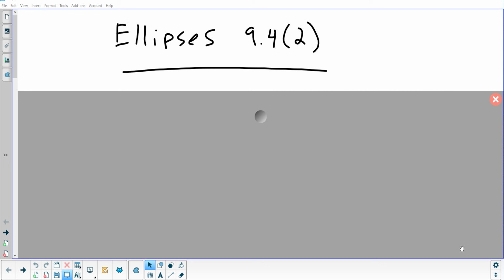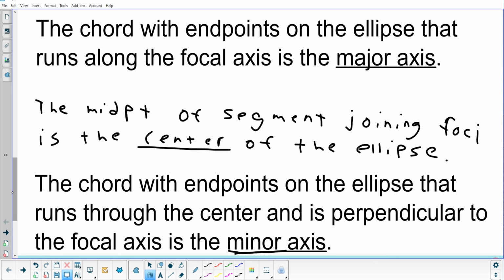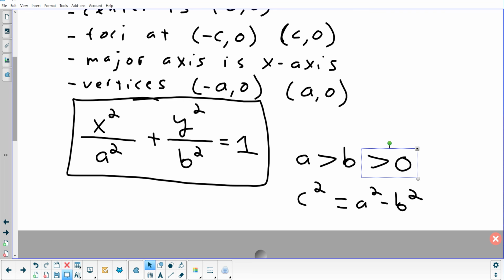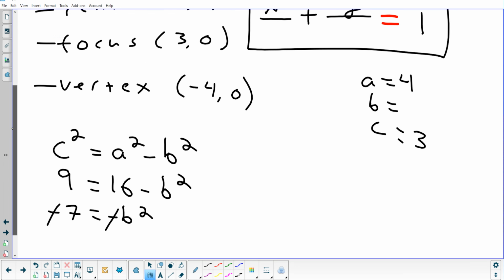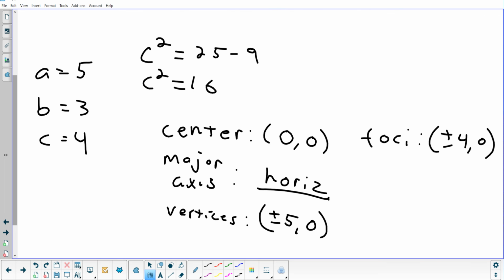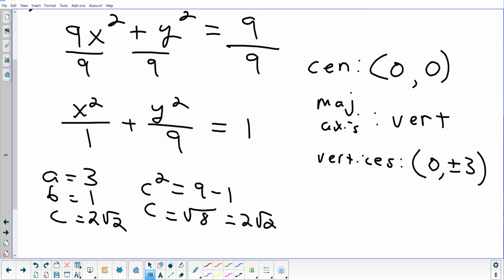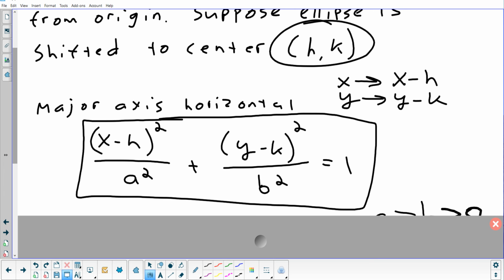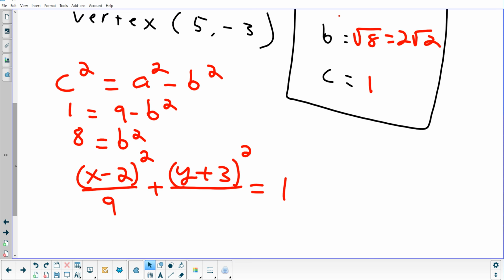9.4(2) Conic Sections - Ellipses 4-25-22